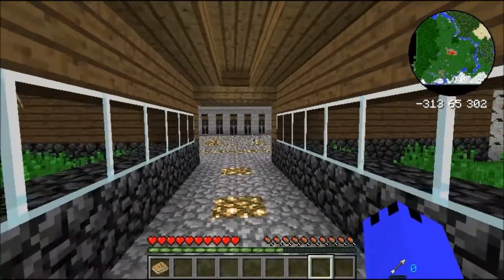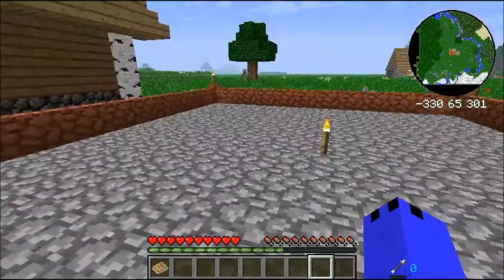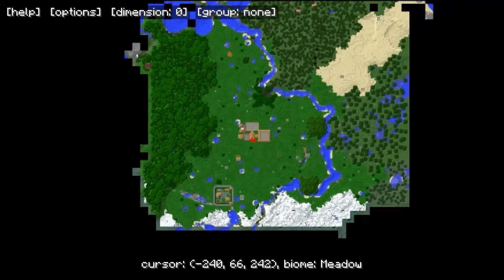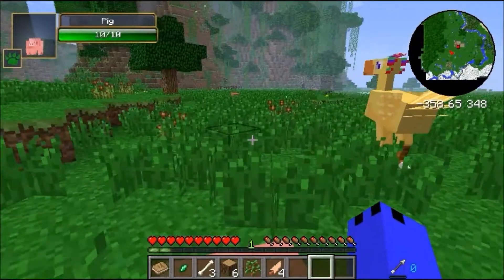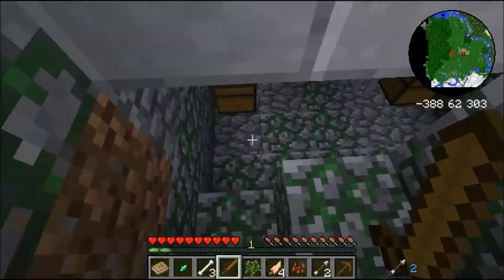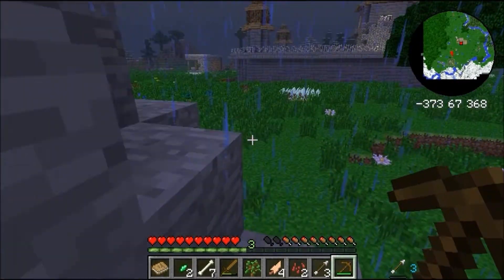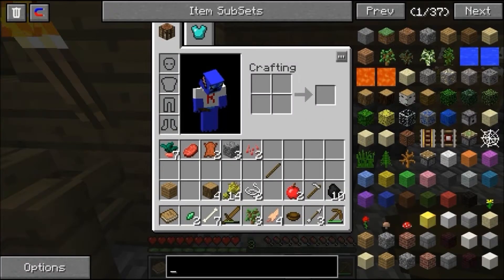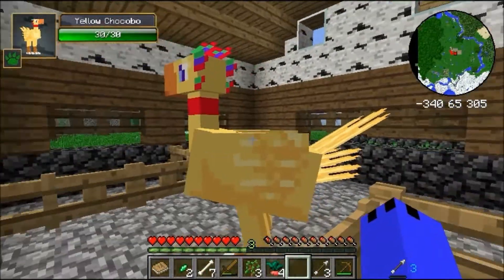Hexxit Ep. 1 - Complete the Collections!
For that is our goal!

Please Leave a Like/Comment if you enjoyed :)